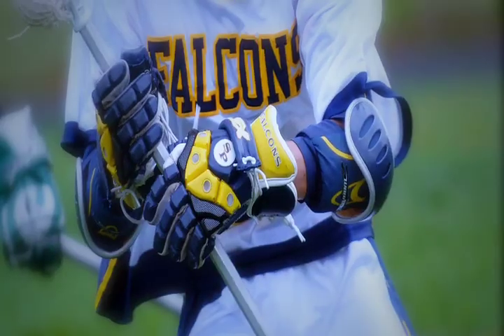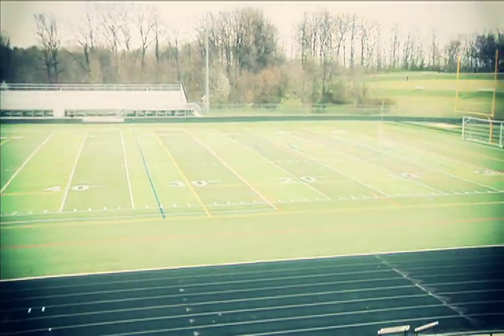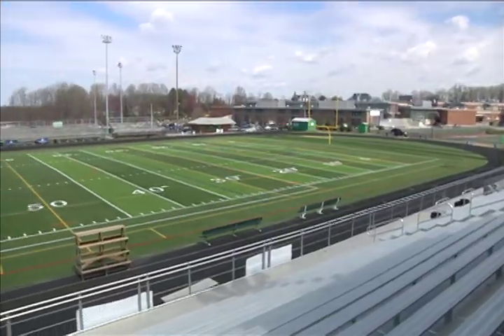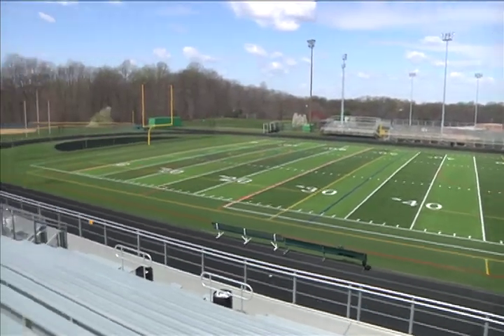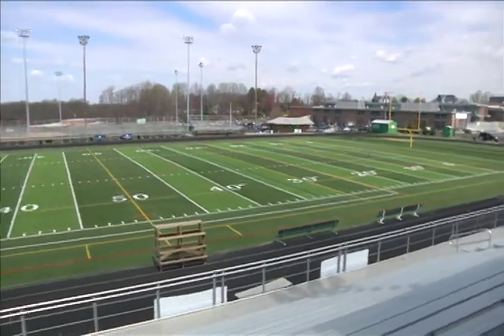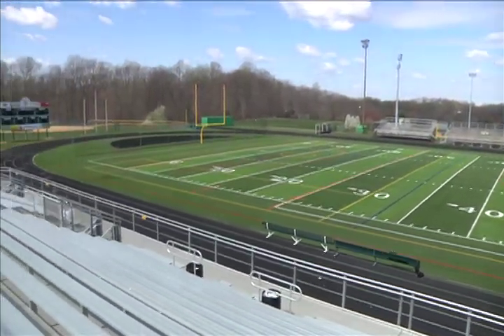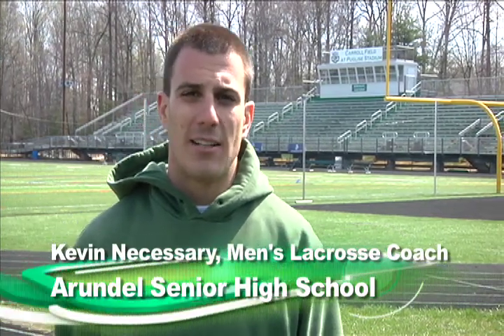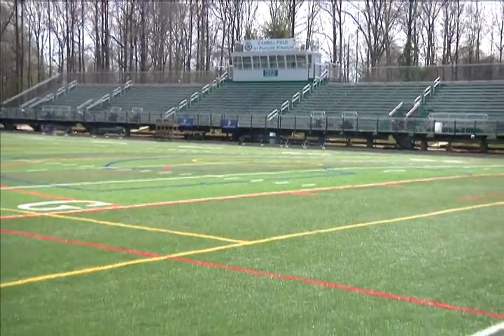Synthetic Turf Sports Field Use, Coaches and AD's Speak, Sunny Acres Sports Systems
Coaches and AD's share their thoughts regarding new synthetic turf fields installed by Sunny Acres Sports Systems.